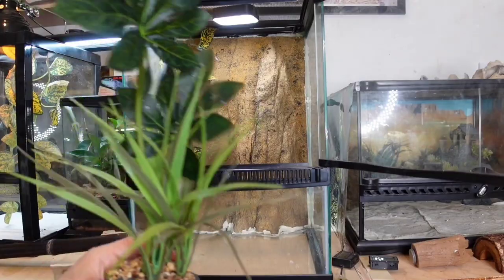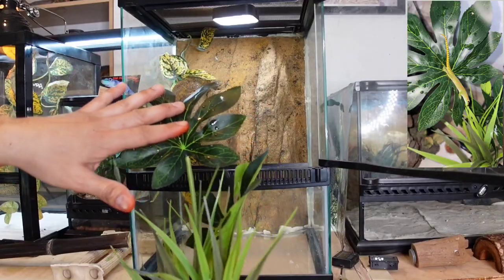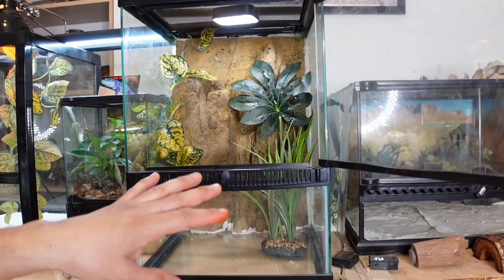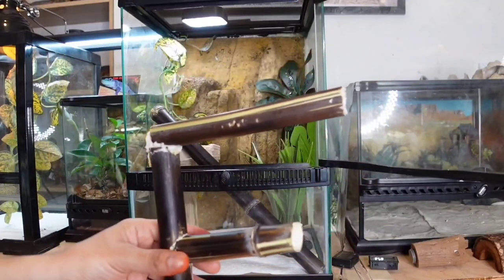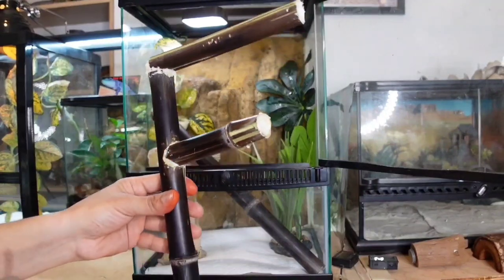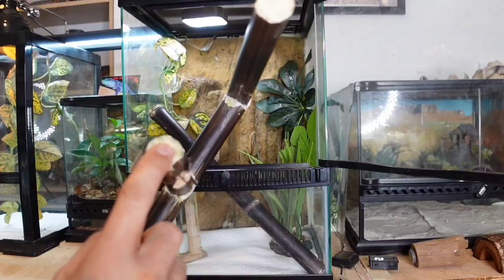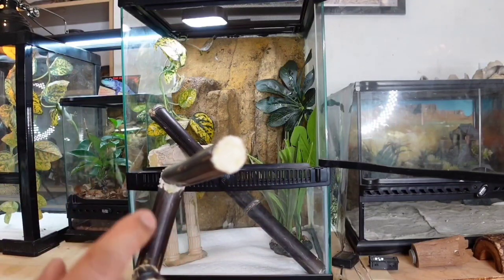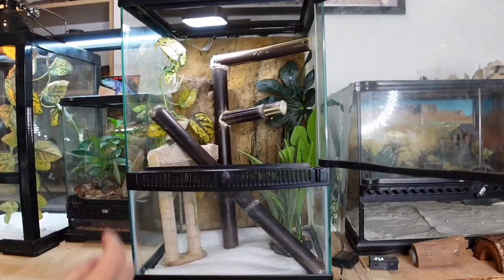Simple Day Gecko Set Up! Phelsuma grandis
Here's a step by step on how to make an simple set up for a Day Gecko! Next set up will be a Bioactive set up for sure!